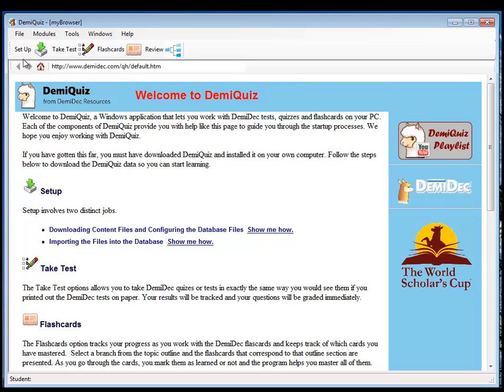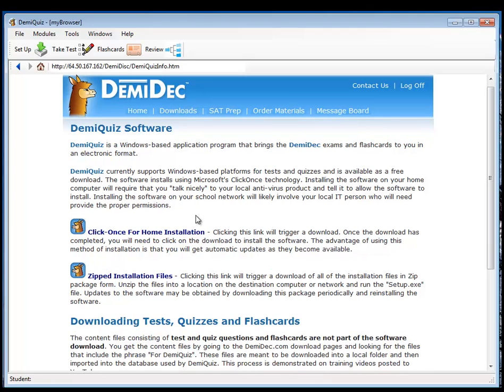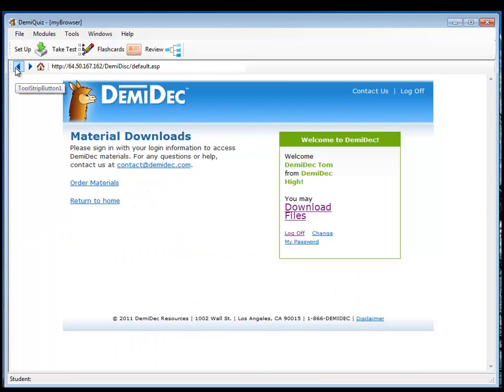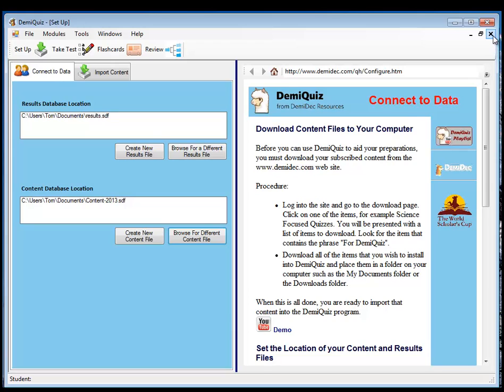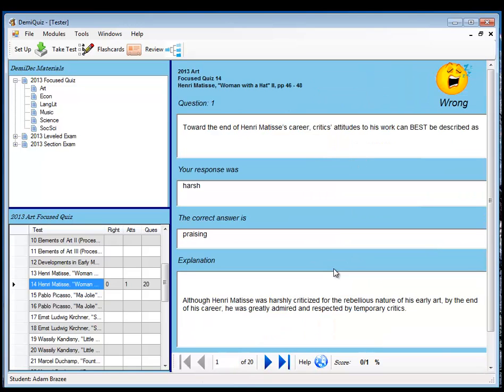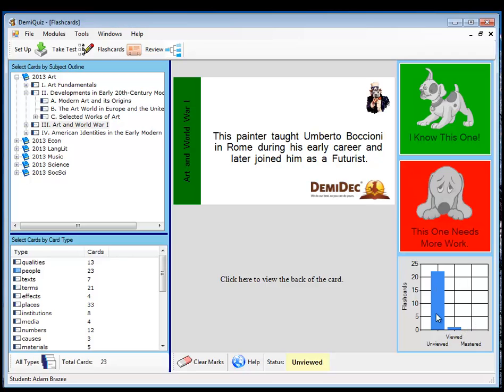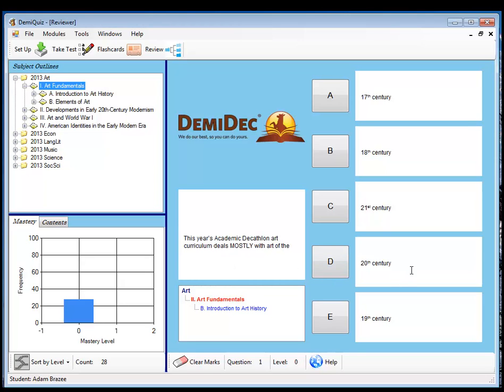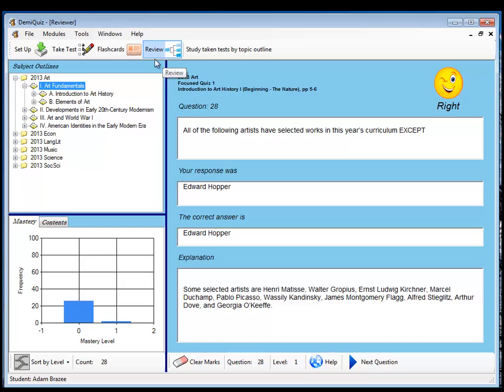DemiQuiz-Overview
A walkthrough overview of the DemiQuiz Software from DemiDec Resources.